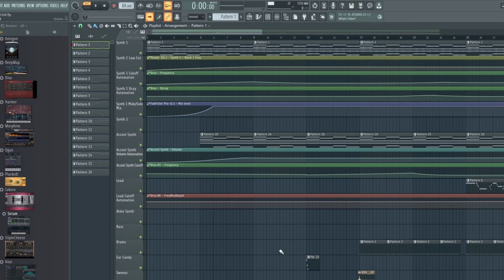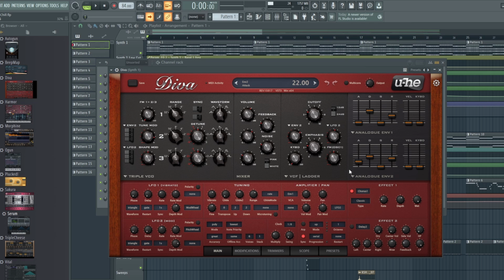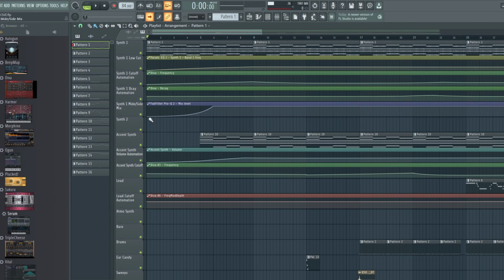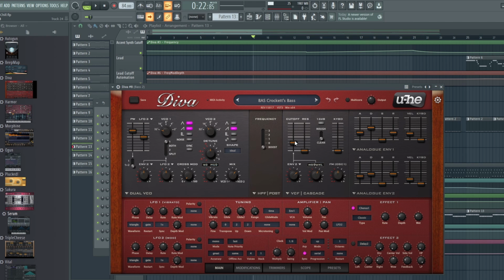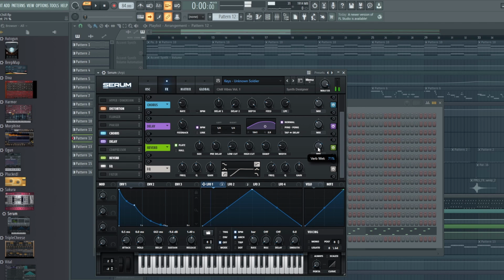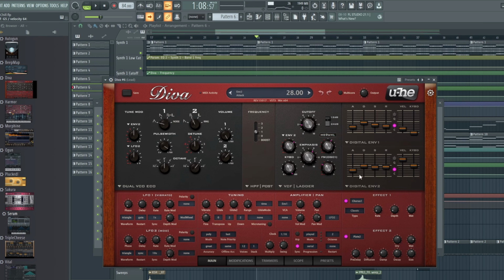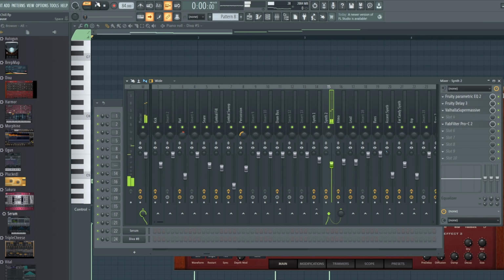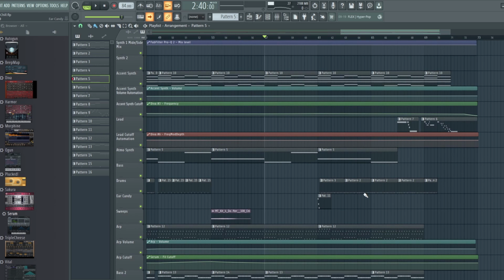How To: Chillwave with Diva Synth - Full Song Tutorial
Let's take a look at how I created my song "Before Dusk" almost exclusively with the Diva synth.